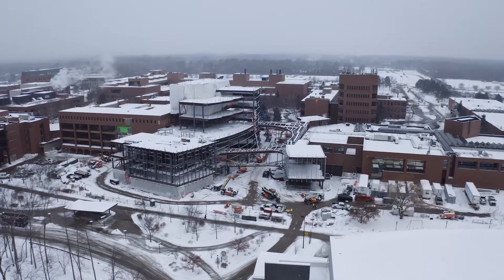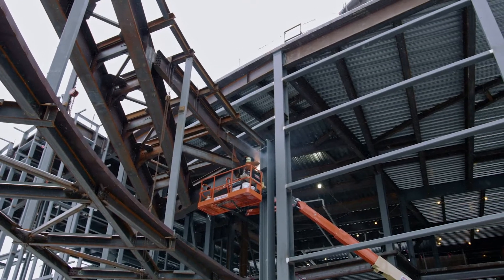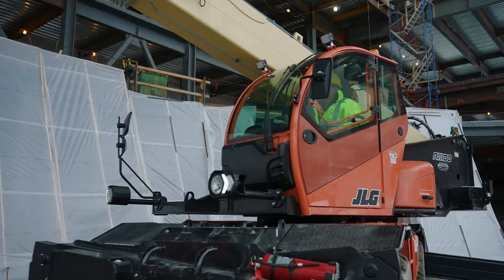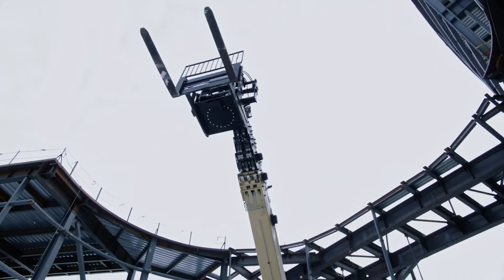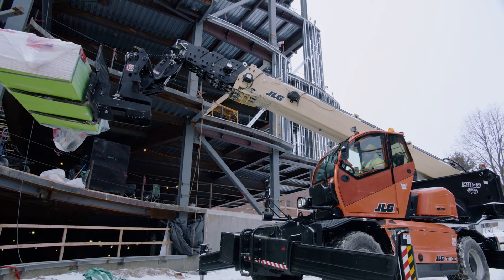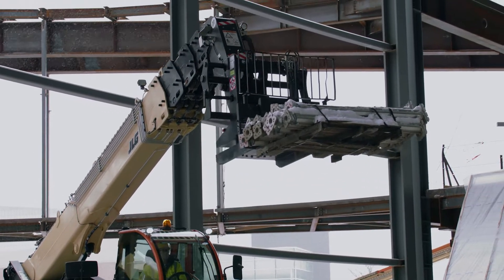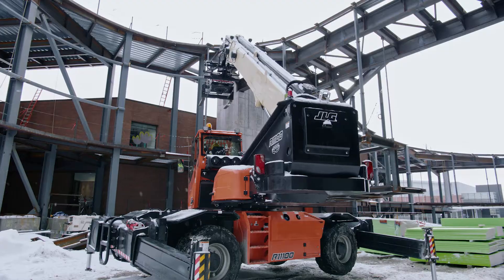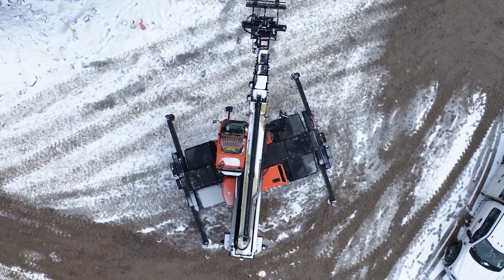Hear from a Construction Manager on How the JLG® Rotating Telehandler Is a Game-Changer on the Job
Hear from Eric, construction manager, as he describes the unparalleled performance of the JLG® rotating telehandler.